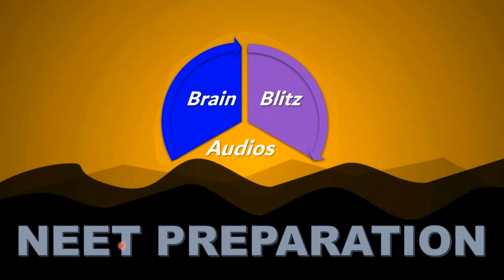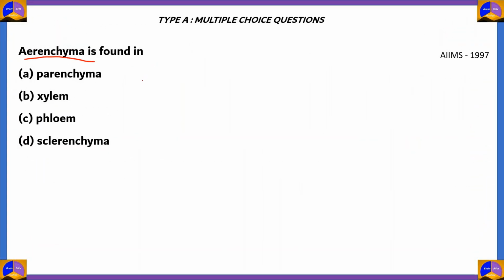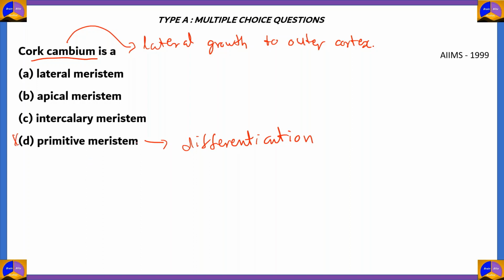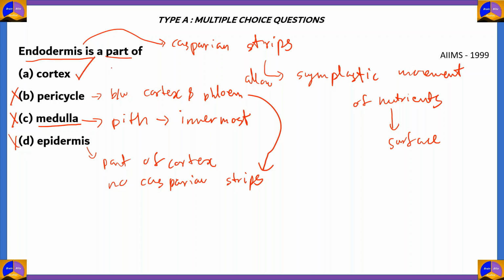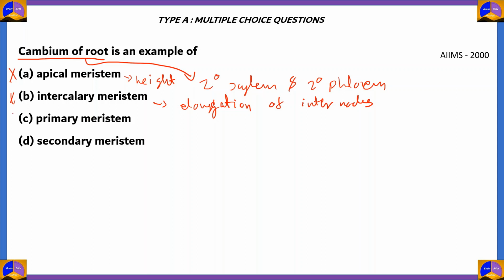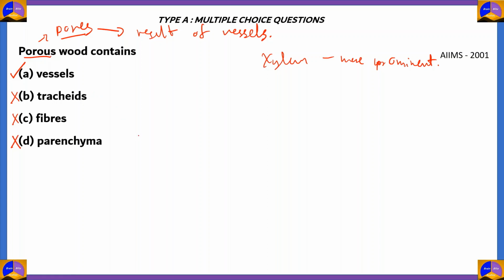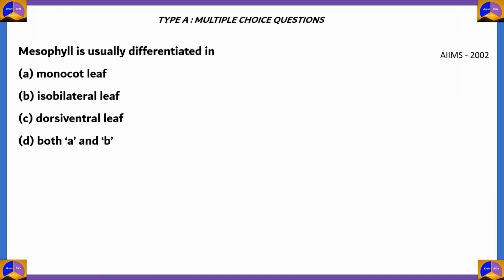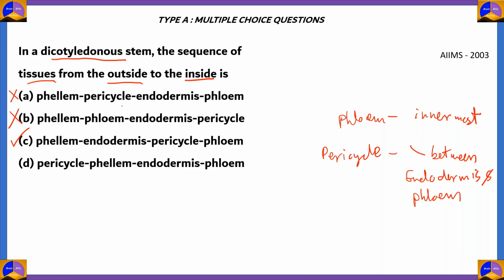NEET Biology / ANATOMY OF FLOWERING PLANTS | Most Expected Questions / PYQ MCQs / VITEEE Prep/Set 01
Set-01 - Biology - Anatomy of Flowering Plants - Chapter 6, Grade 11